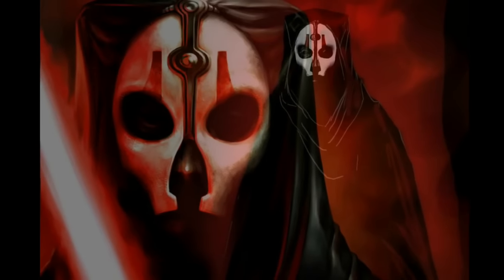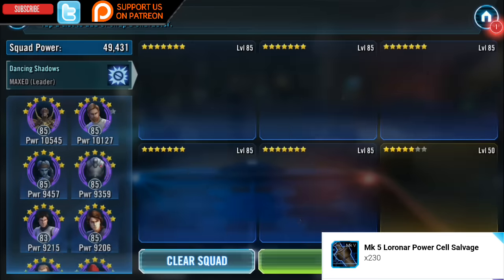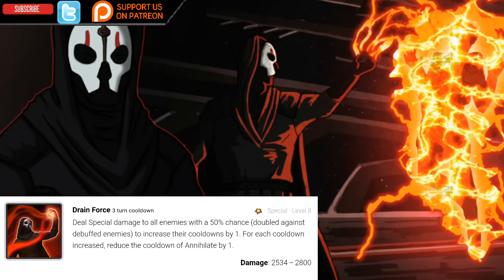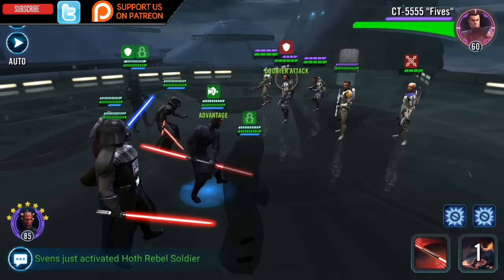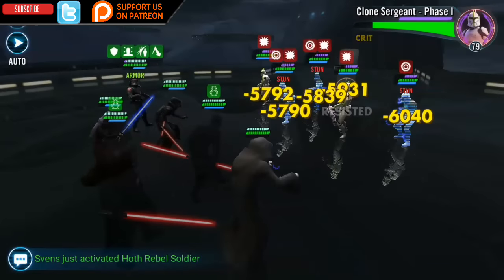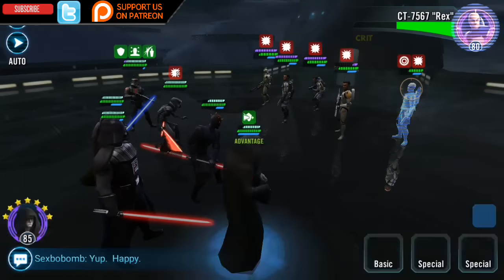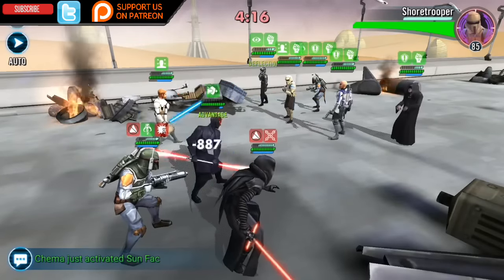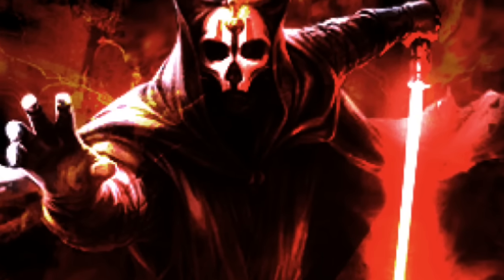Star Wars Galaxy Of Heroes Darth Nihilus Breakdown & Theory Craft (No Darth Nihilus Gameplay)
Music
Darth Nihilus Theme

thesmithied